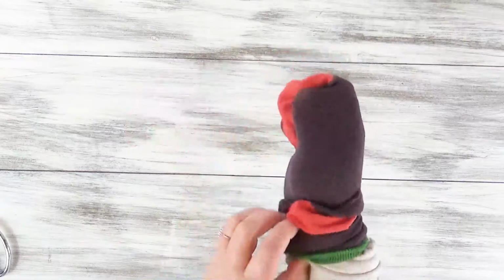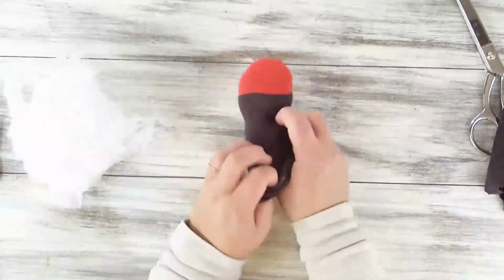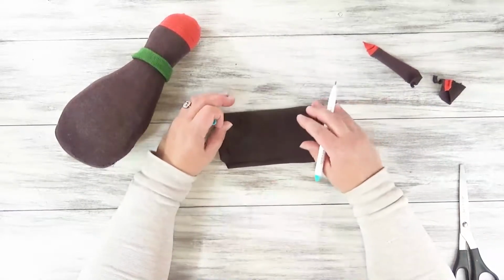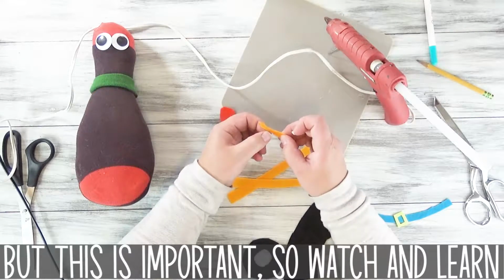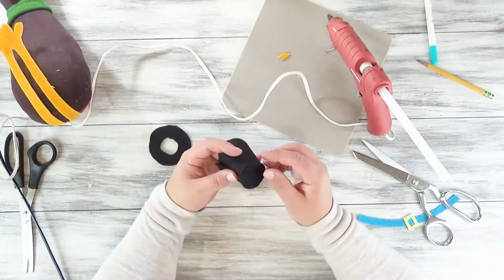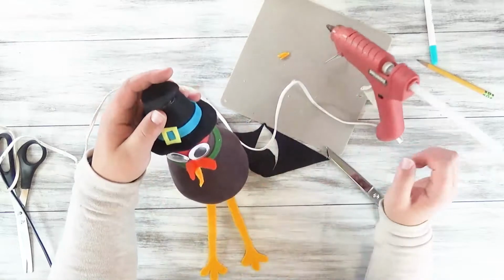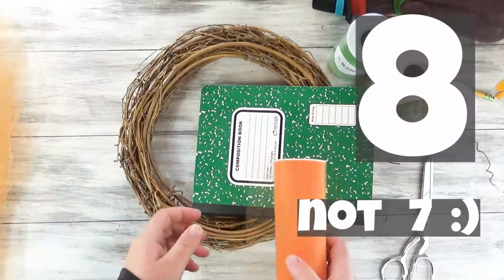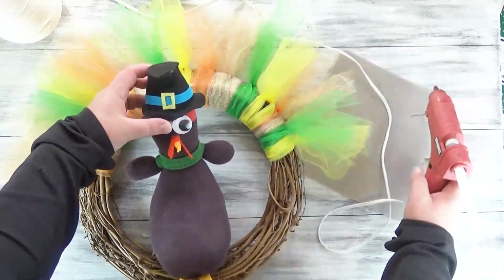Turkey Wreath | Easy DIY | Fall & Thanksgiving Decorations | Fun Sock Creations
Learn how to make this fast and easy DIY Turkey Wreath!  It is perfect for your fall and Thanksgiving decor!  Watch from beginning to end as I show you step by step in this tutorial.

If you're ready to decorate, but want something fast and easy, this is for you!  I love the fun it adds to my entryway decor!  It only takes one sock (linked above), a wreath, some tulle,  two googly eyes, a little stuffing and felt to create the beak, snood, hat, and legs.  Plus, of course, you'll need scissors, needle and thread, and hot glue.  Watch the whole thing to see me make some errors and learn from my mistakes!  :)

--Anna